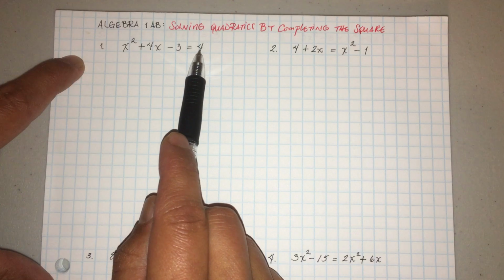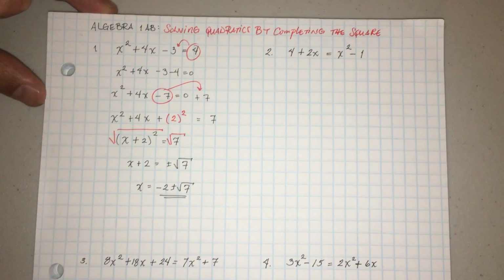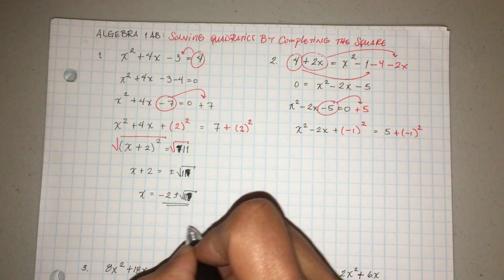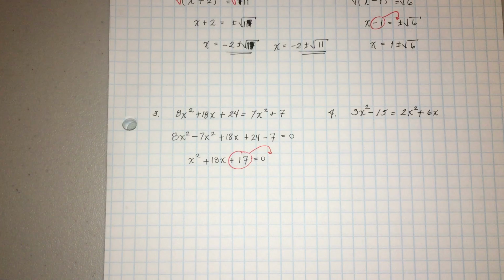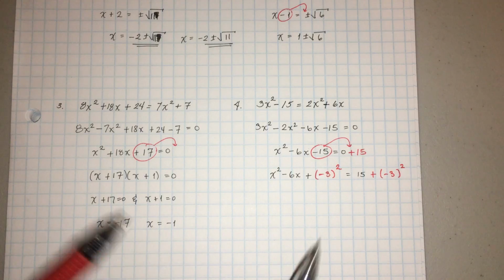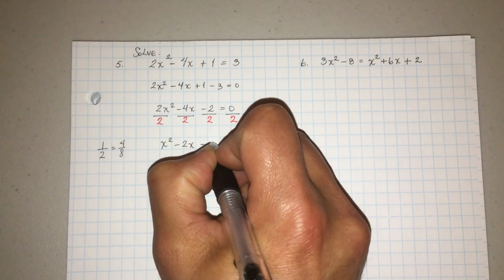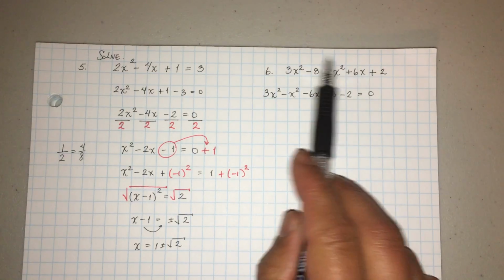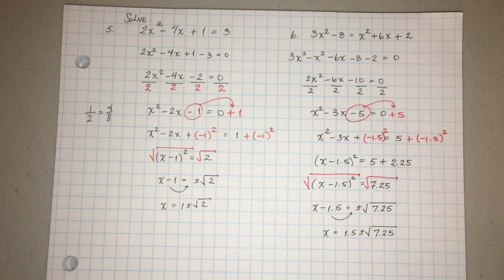Algebra 1AB: Solving Quadratics by Completing the Square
In this video we learn how to solve quadratics by completing the square.